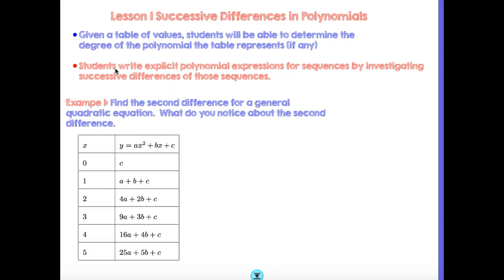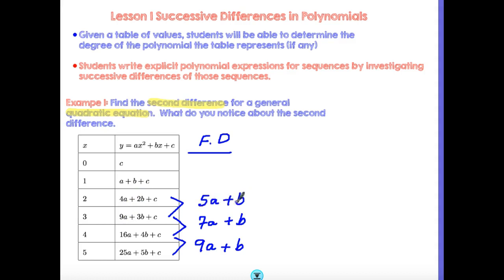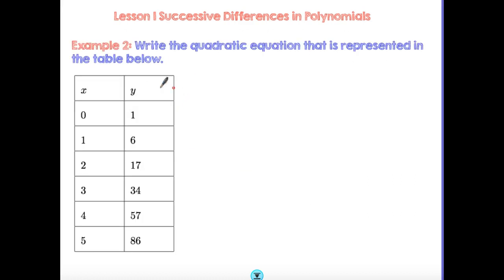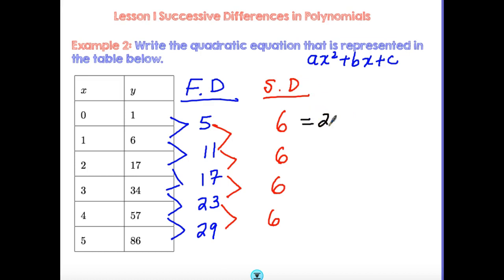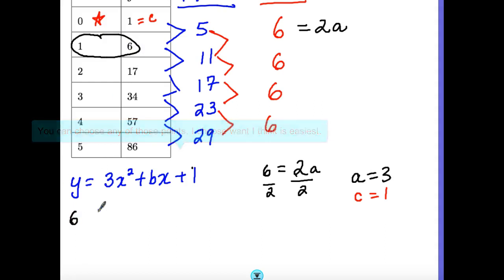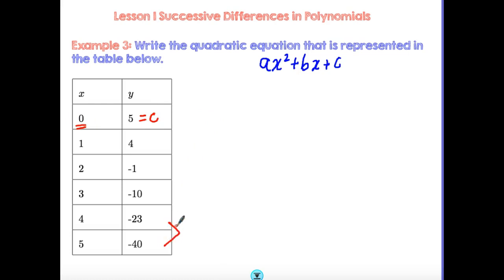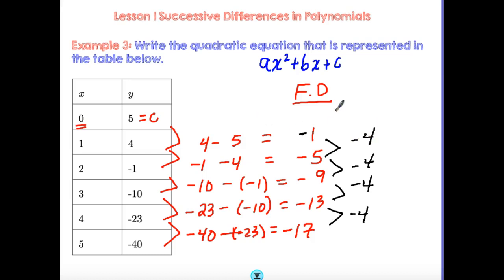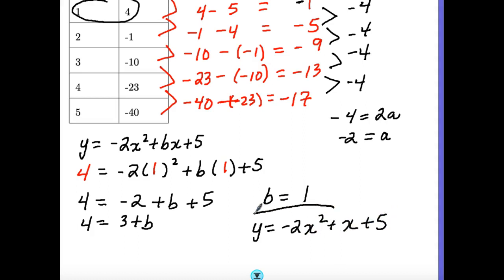M1 Lesson 1: Successive Difference in Polynomials (Video 2)